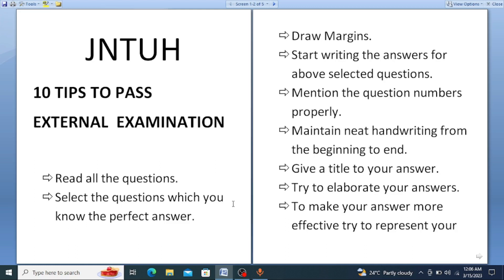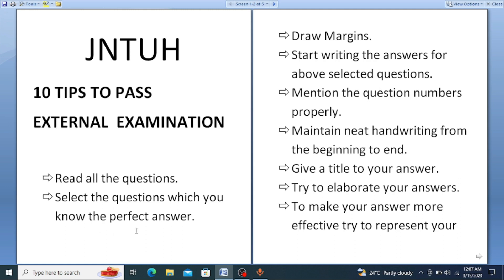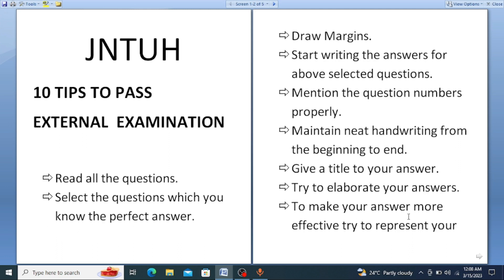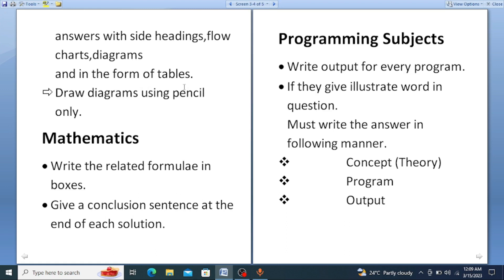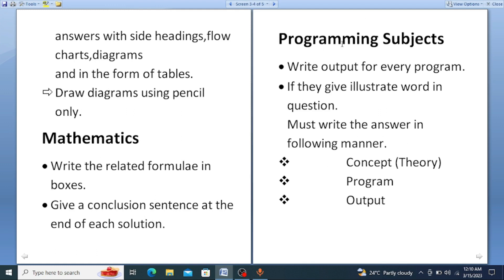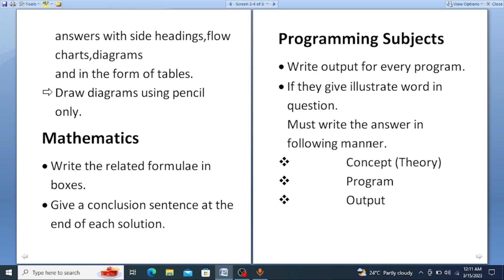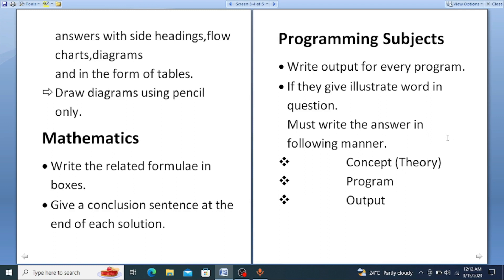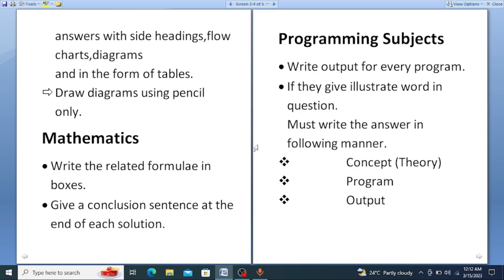Tips to Pass JNTUH External Examination | jntuh R22 | IMPORTANT TIPS@learnwithanu31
Do watch my channel I'm sure that you will get maths concepts in short period of time. and also I have explained PYQ's of UNIT-1,UNIT-2 and UNIT-5 of JNTUH R22 Matrices and Calculus Subject.

UNIT-1 Matrices ⬆️